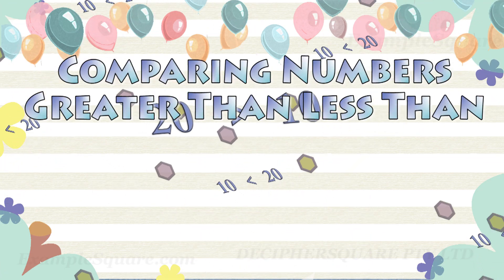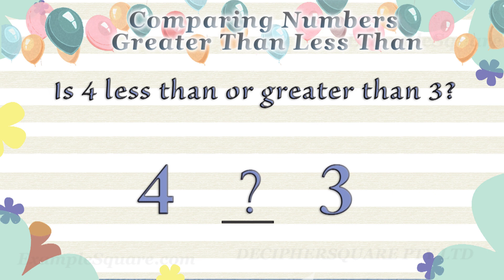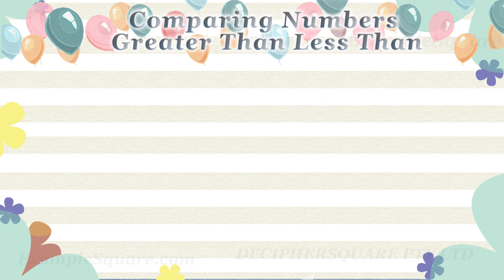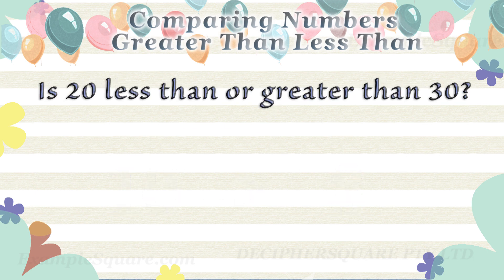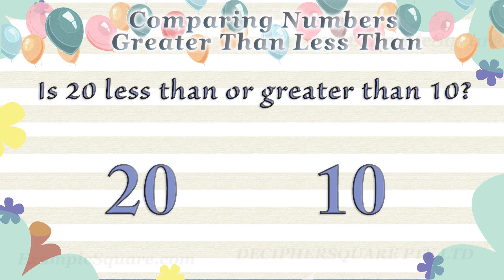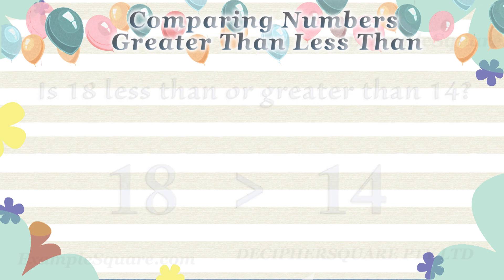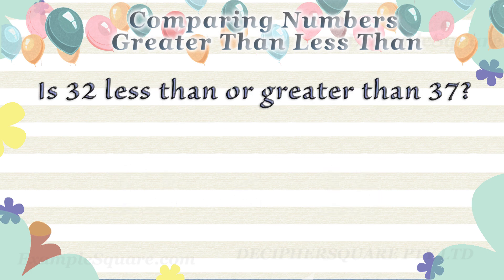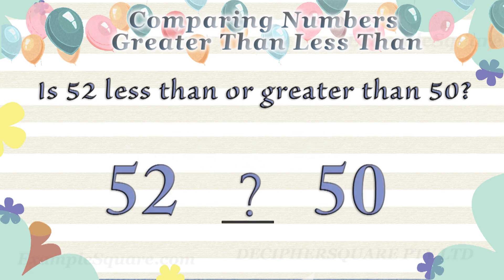Comparing Numbers less than 100 - Quiz Activity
Quiz related to comparing numbers less than 100

Is 18 less than or greater than 14?
18 is greater than 14
Is 12 less than or greater than 15?
12 is less than 15
Is 32 less than or greater than 37?
32 is less than 37
Is 52 less than or greater than 50?
52 is greater than 50